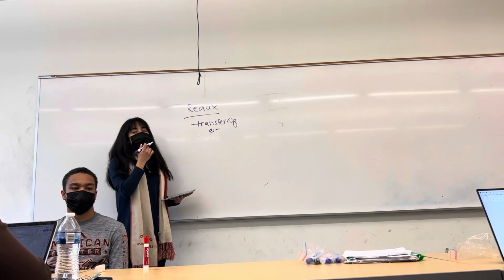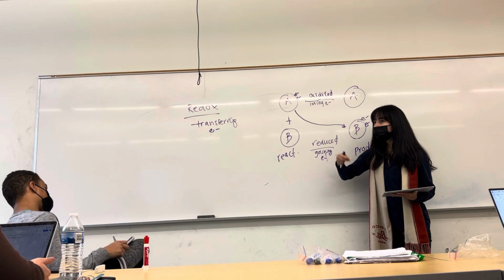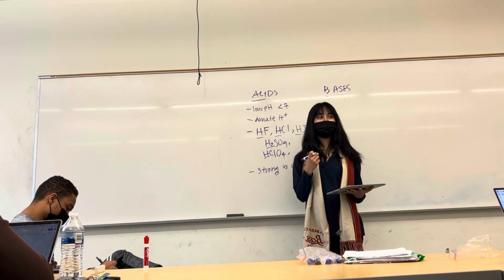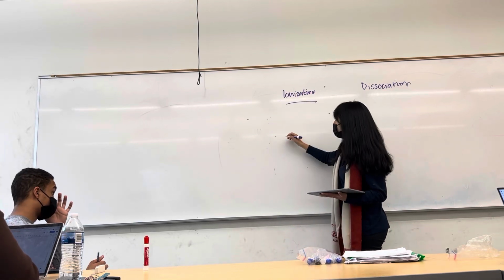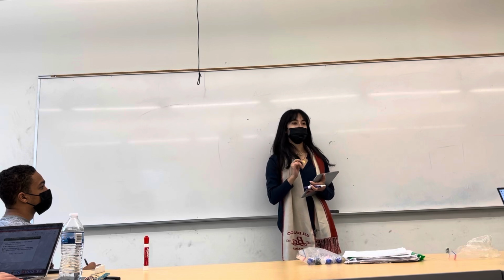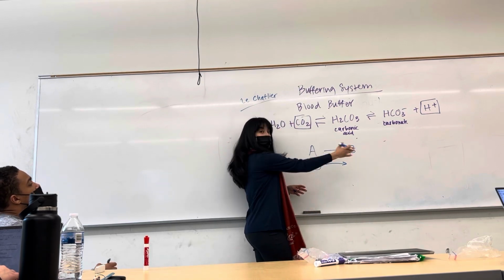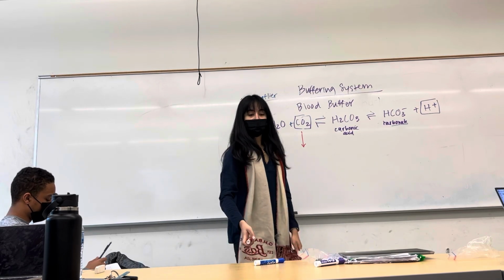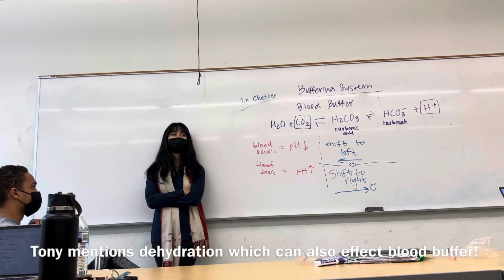Exam 1 Review Session - Cell Biology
Buffers, Acid/Base, REDOX, Ionization
Time stamps of specific topics are below for your disposal!

Due to weather, we had a small number of students which caused us to us to modify our session.
Tony went over Chapter 1 Practice Problems.
Sophia went over tougher material on Chapter 2 and Chapter 2 Practice Problems.
Unfortunately, practice problems are not allowed to be recorded.

REDOX- [00:38-1:50]
Diagram of REDOX- [01:51-09:23]
Pneumonic for REDOX- [09:25-11:10]
Acids & Bases- [11:12-15:24]
Bases- [15:26-18:25]
Ionization vs Dissociation- [18:27-24:15]
Definition of Buffer System- [24:16-26:00]
Overview of pH-[26:01-29:38]
Blood Buffer System- [29:39-41:03]
EXAMPLE of Blood pH as too Acidic (Buffer) - [32:49-36:48]
EXAMPLE of Blood pH as too Basic (Buffer) - [36:39-41:07]
Easy Overview of Blood Buffer System- [41:06-43:14]

Class: Cell Biology
Instructor: Dr Gwendolyne Fondufe
Learning Assistants: Sophia Azmi & Tony Nguyen
Spring 2022

0:00 Introduction
0:01 EXAM 1 REVIEW SESSION REDOX, ACID/BASE, BUFFER
1:49 DIAGRAM OF REDOX
9:26 PNEUMONIC FOR REDOX
11:13 ACIDS & BASES
18:27 IONIZATION VS DISSOCIATION
24:16 Definition of Buffer Sytem
26:01 Overview of pH
29:41 BLOOD BUFFER SYSTEM
32:51 EXAMPLE OF BLOOD PH TOO ACIDIC
36:50 EXAMPLE OF BLOOD PH TOO BASIC